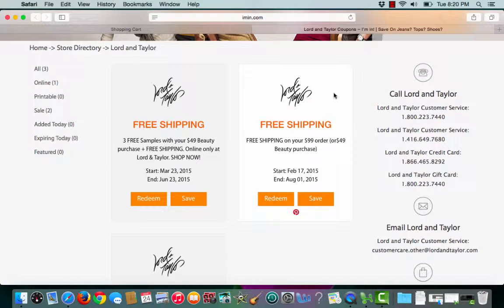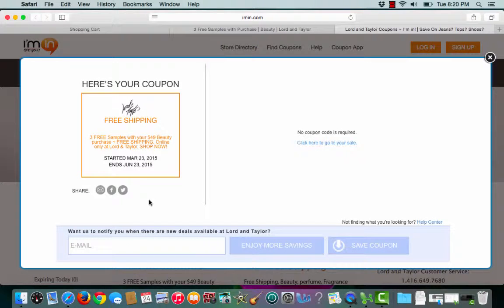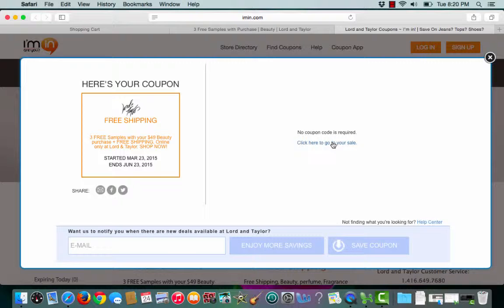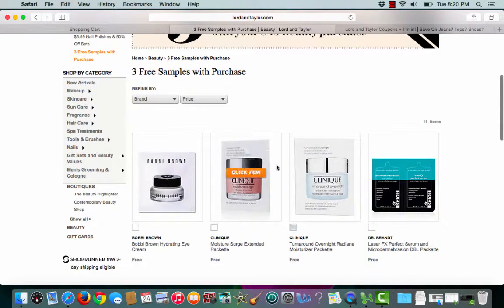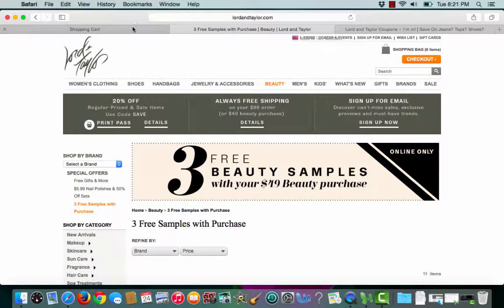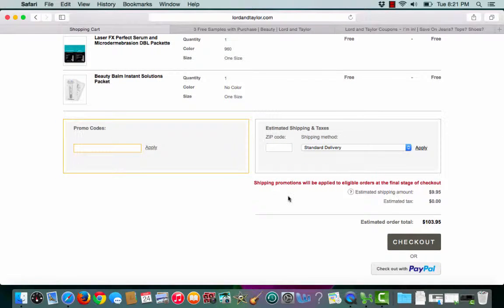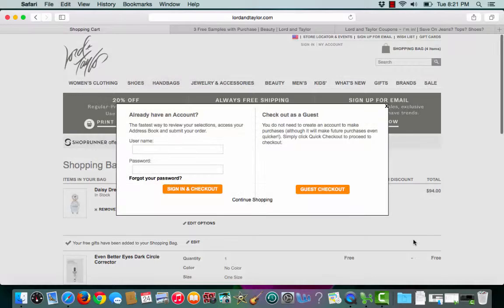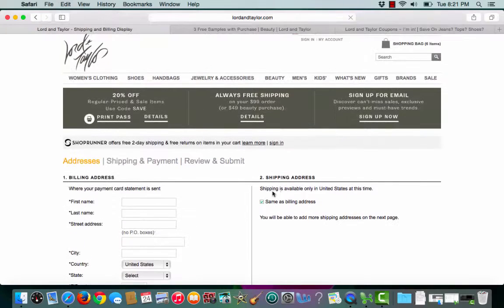Lord and Taylor Coupon verification by I’m in! for 6/10/15